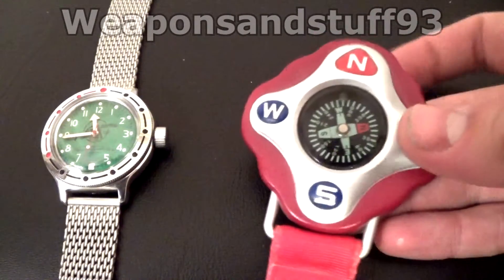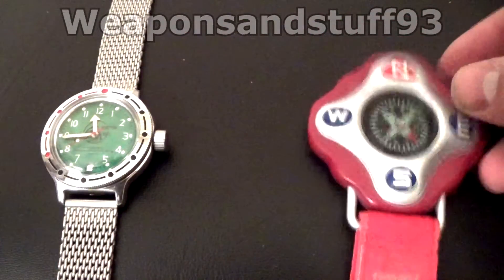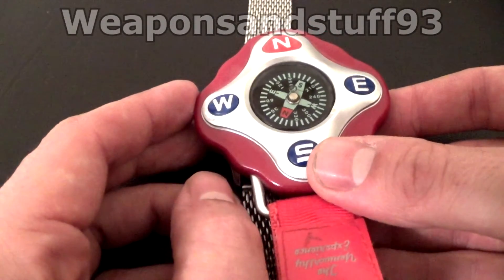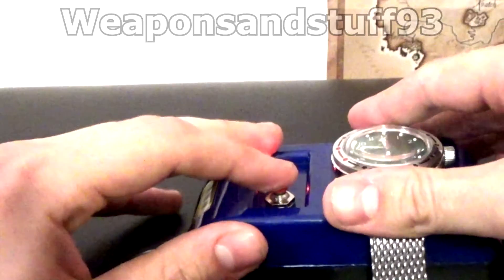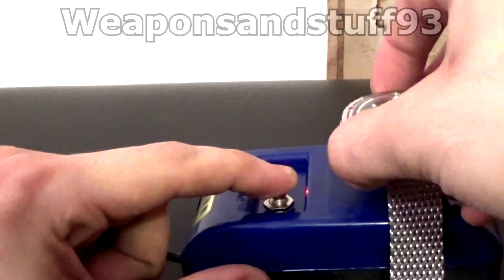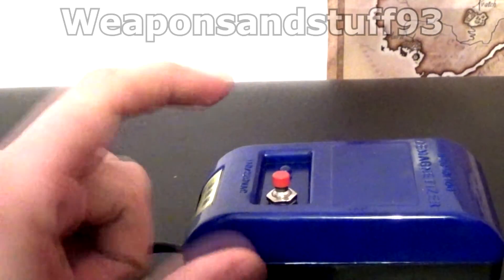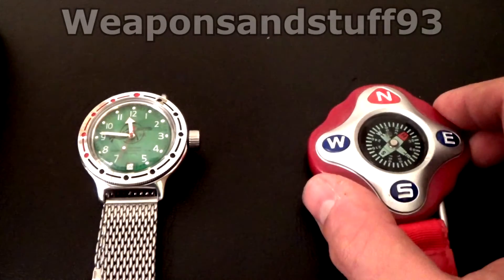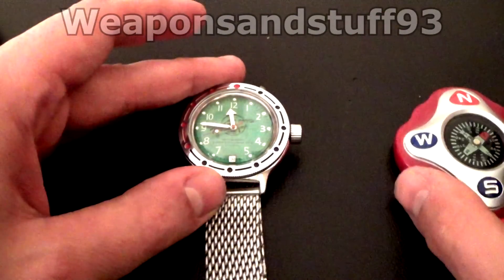How to Demagnetize a watch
How to Demagnetize a watch using a cheap demagnetizer/degausser available from eBay or Amazon for around £/$10. You can use a compass to detect if a watch or another object has been magnetized and then use the degausser to remove the magnetism.
A magnetized watch is less accurate at holding time and less reliable.